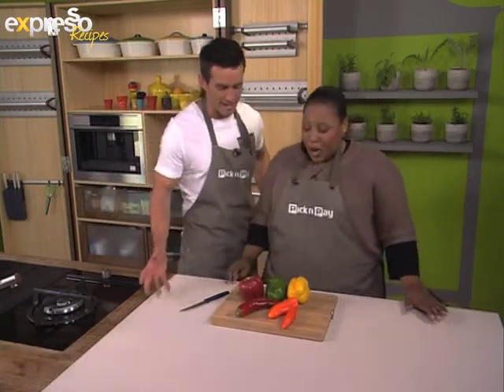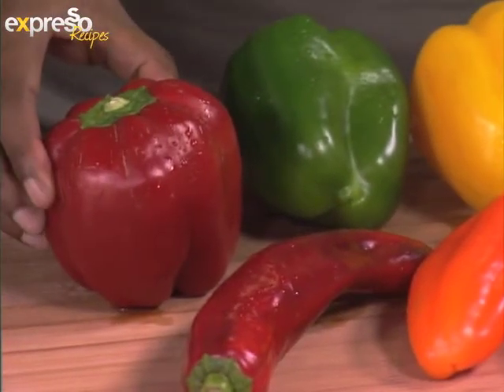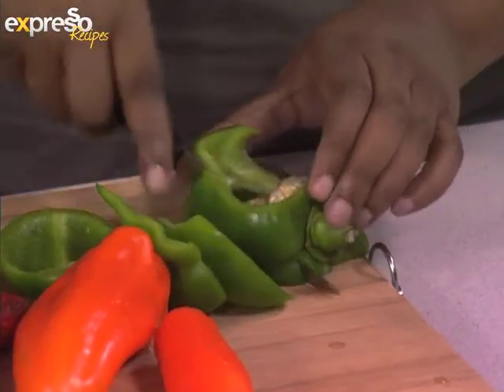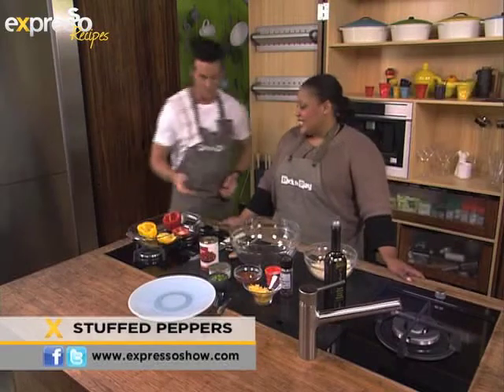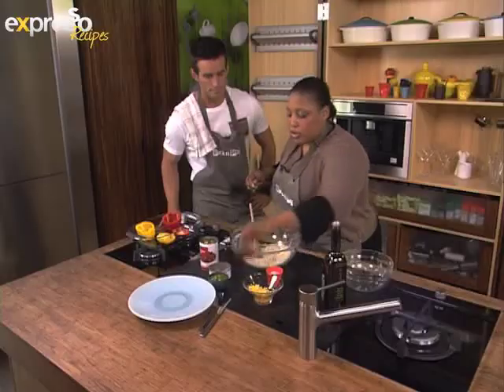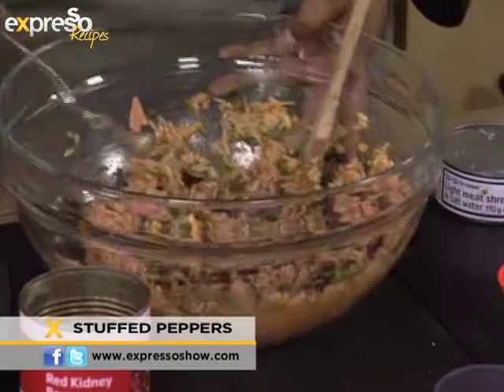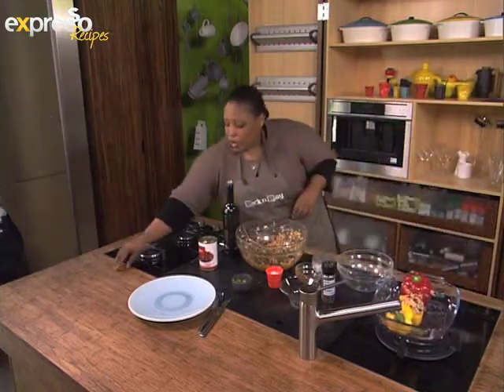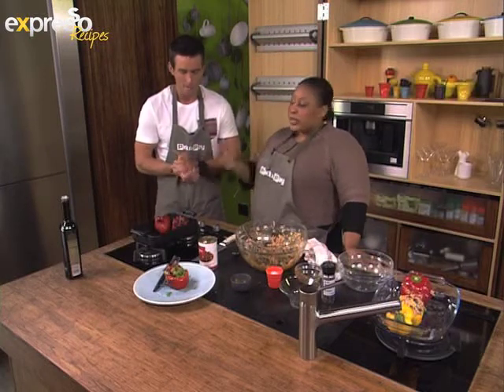Pickn Pay: Stuffed peppers (29.3.2013)